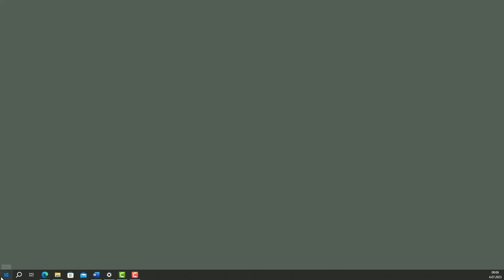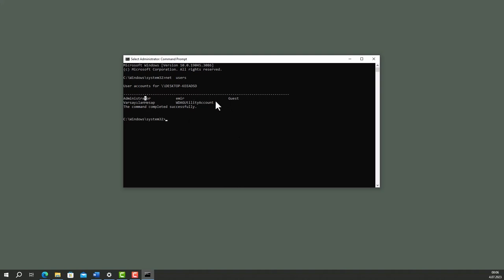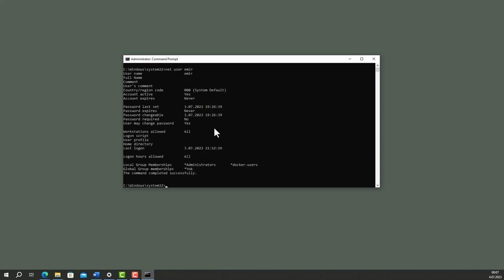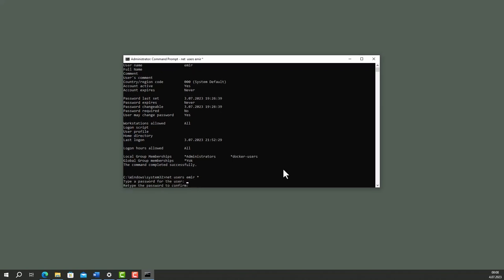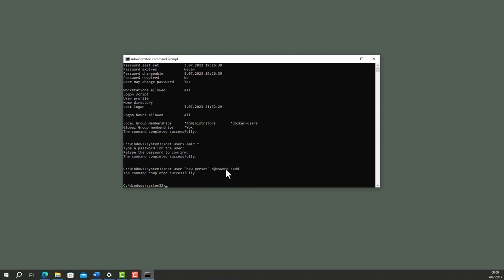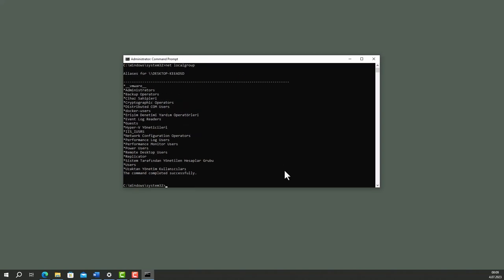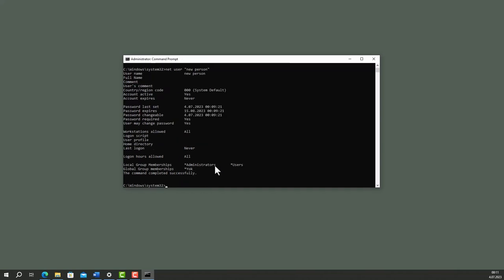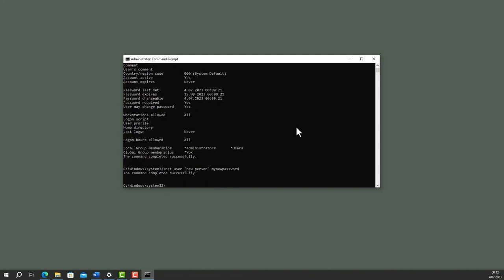CYBERYOUTH | User and Group Operations in Windows Systems | Cybersecurity Online Youth Academy | #12